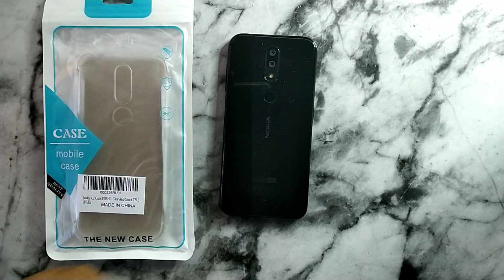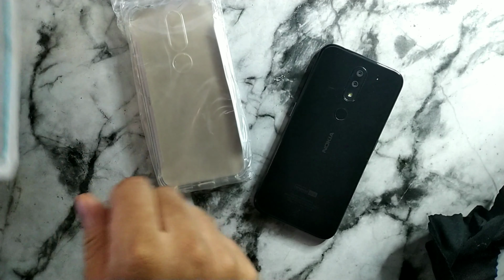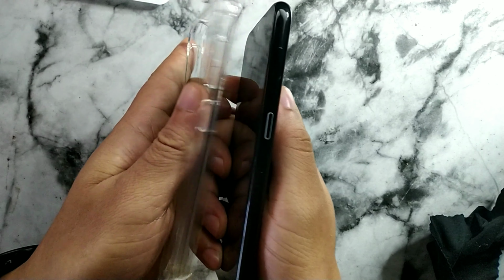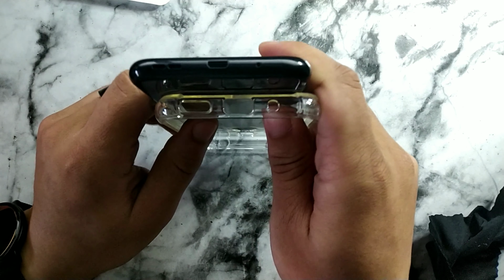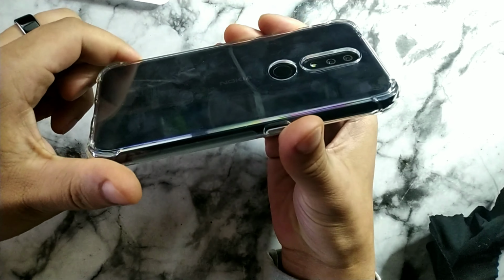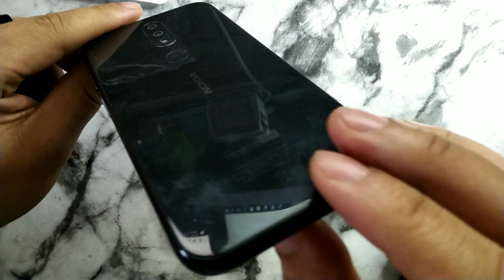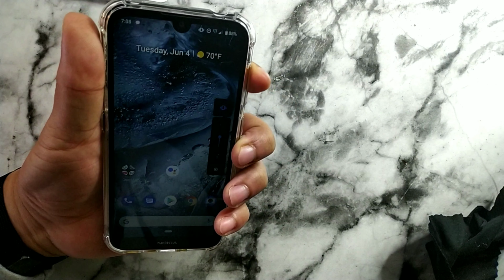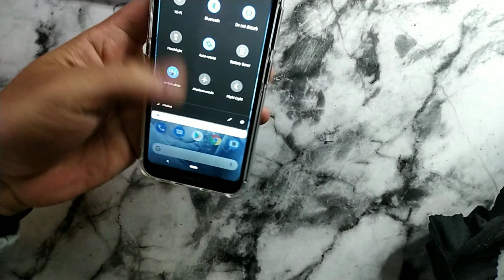Nokia 4.2 Soft Case Clear Anti-Shock ( TPU ) by PUSHIMEI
PUSHIMEI Soft TPU Crystal Transparent Slim Anti Slip Full-Body Protective Phone Case Cover for Nokia 4.2

where to buy "
Color: Clear Anti-shock TPU

    Perfect Designed for Nokia 4.2;
    High quality TPU material give your phone great protection and soft touch ;
    Good Material: This case is made of environment-friendly plastic and anti-stretch TPU rubber;
    Built-in air pocket anti-shock system in 4 corners offers maximum shock-absorption, raised corners safeguard against hard impacts;
    Precisely Cut to Preserve Full Use of Volume Buttons, Charger, Camera, Microphone, Headphone Jack, and All Other Ports.
1.Features:
.Drop Protection
.Scratch Protection
.Dust Protection
.Non-Slip Protection
- Defend your device from drops, dirt and daily adventures
- Fashion that protects your phone and offers an excellent hand feel.
- Made from durable high quality material, provides maximum protection for your phone.
- Access to all buttons and features.
2.Packaging including
One Case